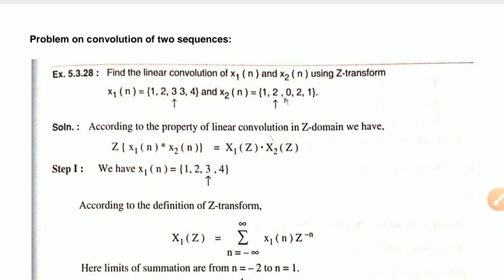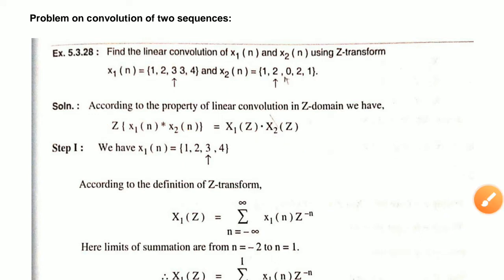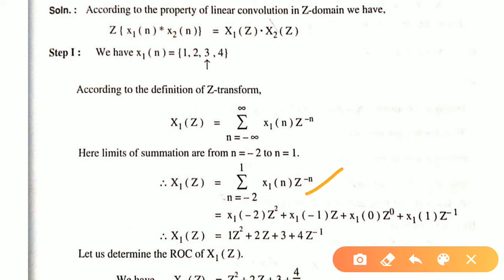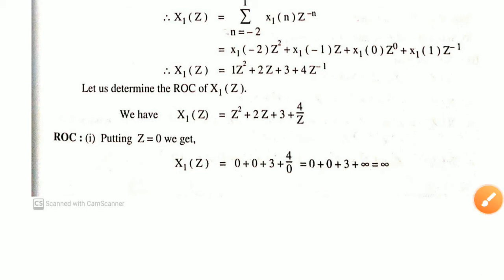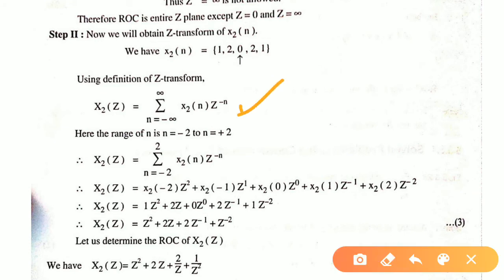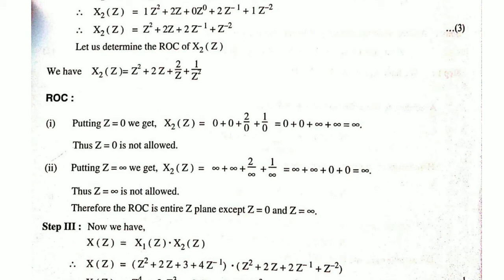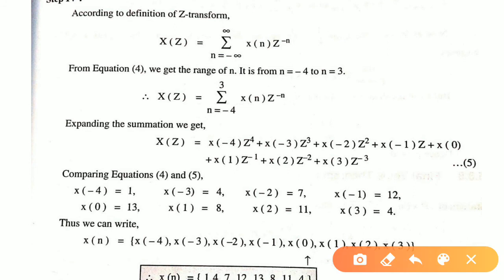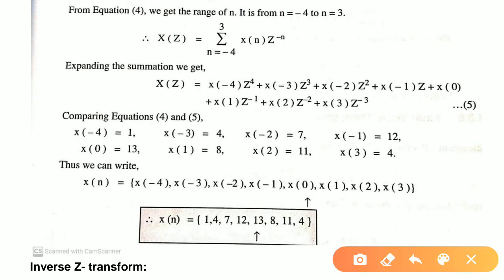Convolution of two sequences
Convolution property of Z transform and problems